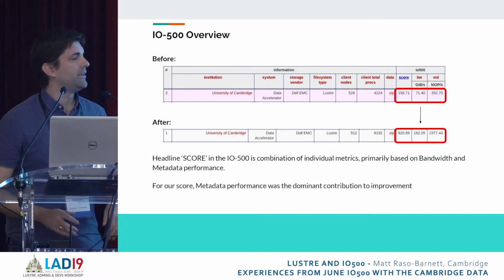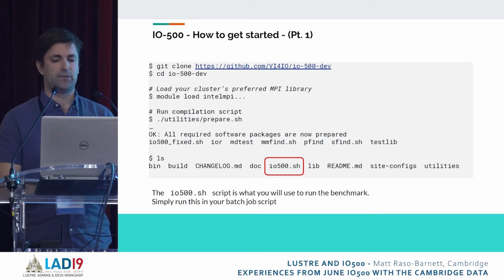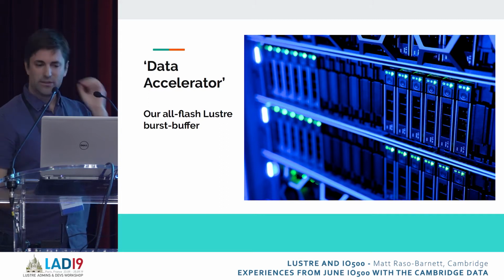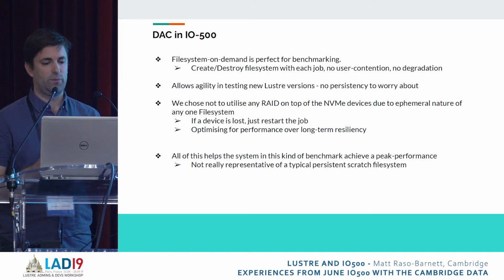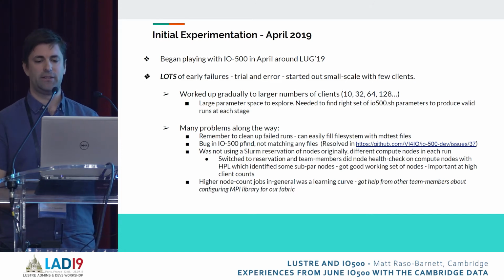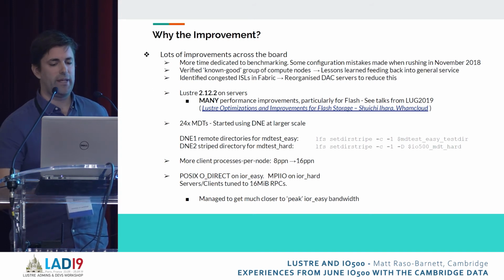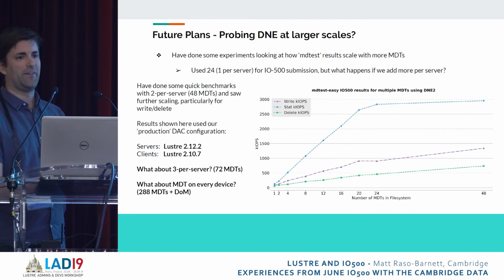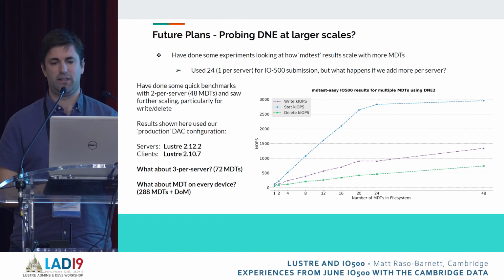LAD 2019 - Matthew Raso-Barnett - IO500 with the Cambridge Data Accelerator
Lustre and IO500 - Experiences from June 2019 IO500 with the Cambridge Data Accelerator